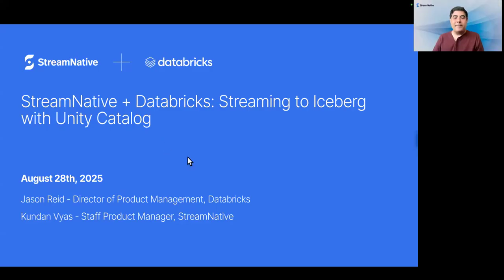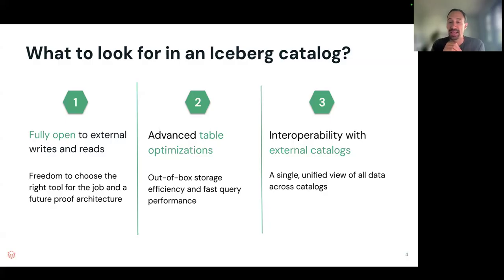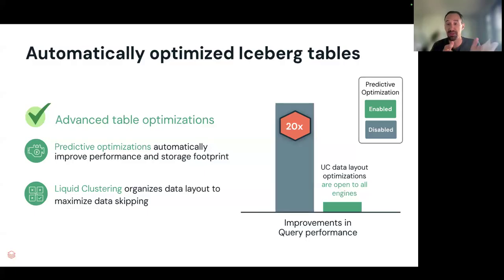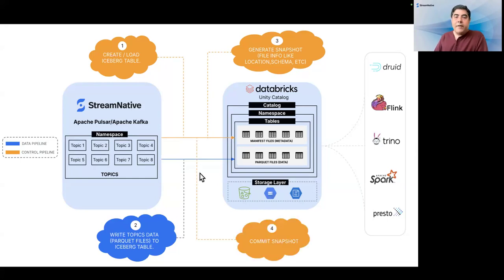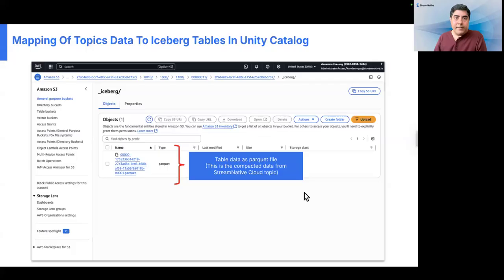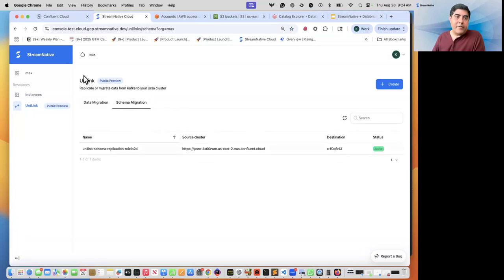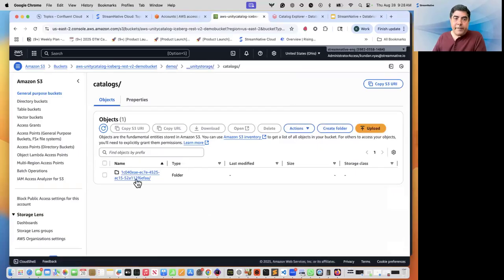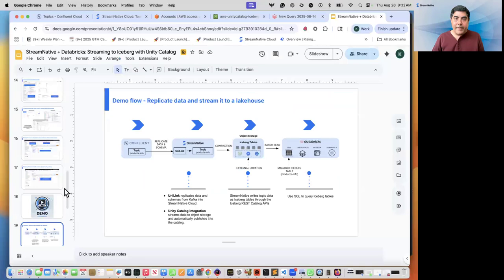StreamNative + Databricks Streaming to Iceberg with Unity Catalog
Apache Iceberg is rapidly emerging as the table format of choice for scalable, open lakehouses. In this talk, Databricks and StreamNative will unveil a new native integration that connects real-time data from StreamNative Cloud directly into Unity Catalog–backed managed Iceberg tables. Attendees will learn how to use the Iceberg REST catalog protocol to deliver governed streaming data into Iceberg tables with strong schema validation, lineage, and security built-in. We’ll also explore how this integration enables data readiness for AI workloads.